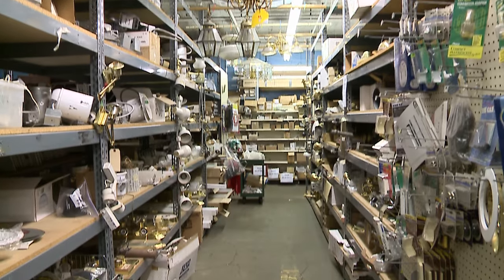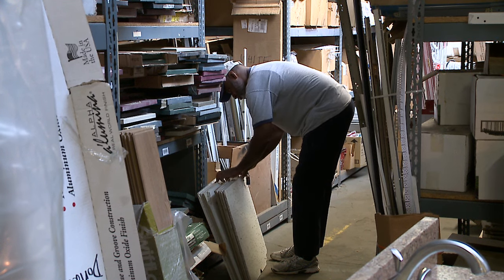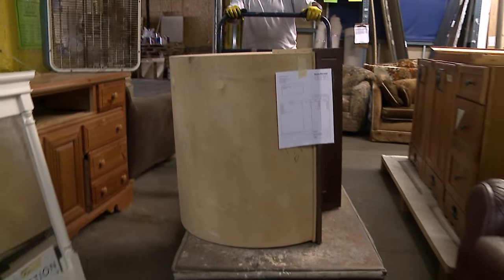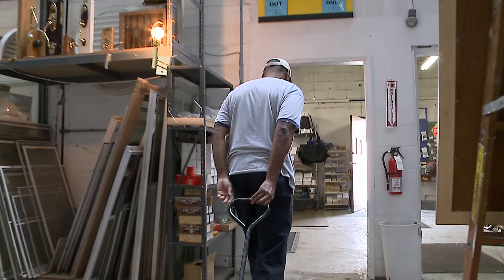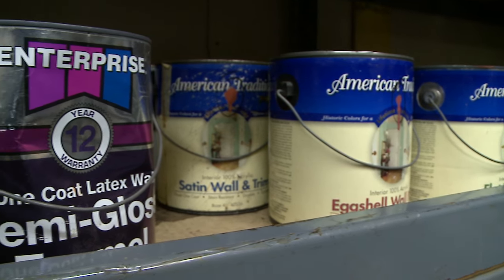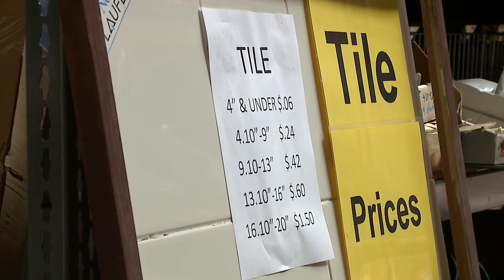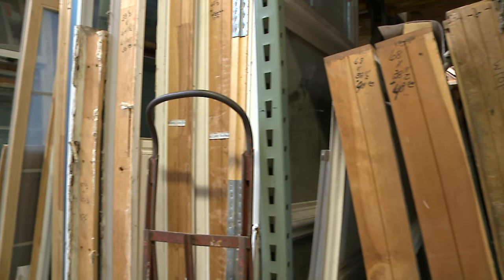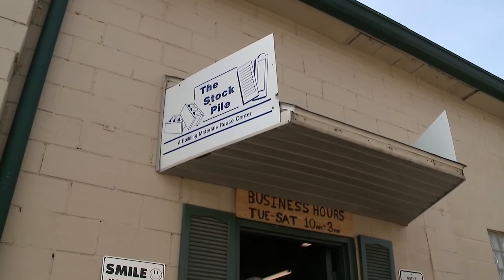The Stock Pile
New Day Cleveland,  "The Stock Pile"   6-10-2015